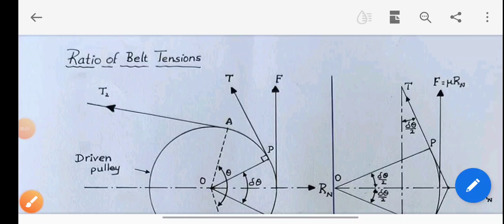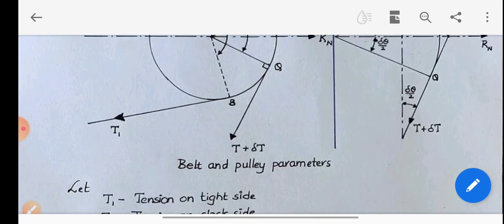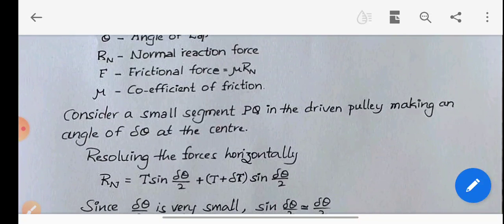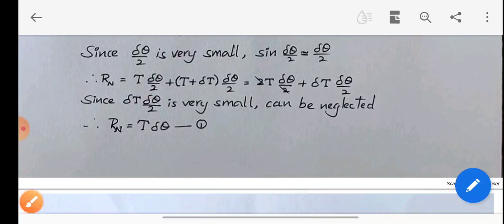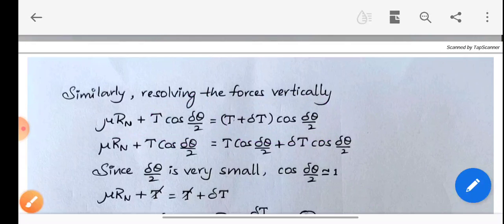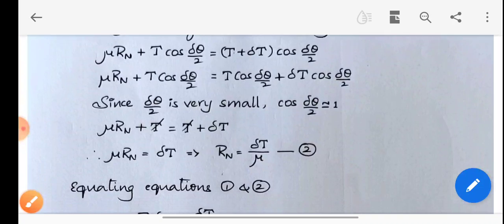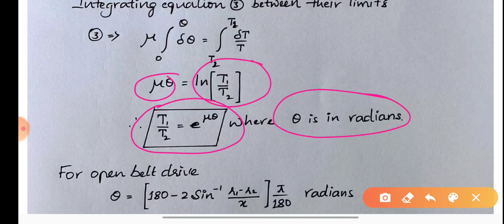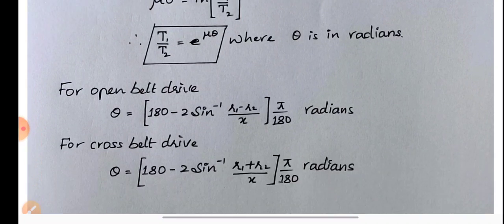Ratio of belt tensions